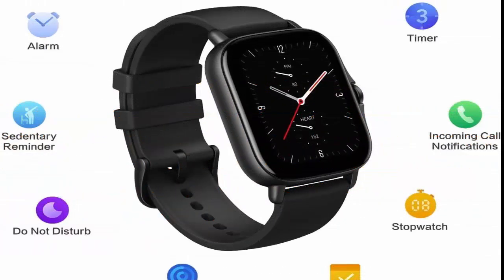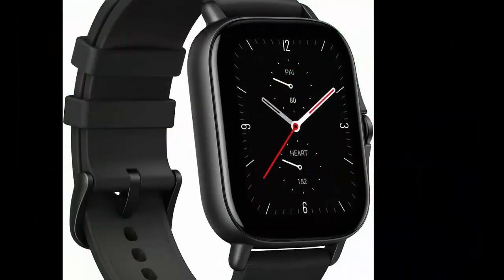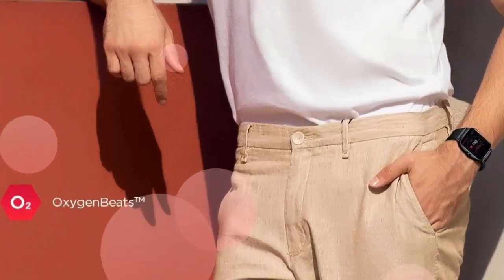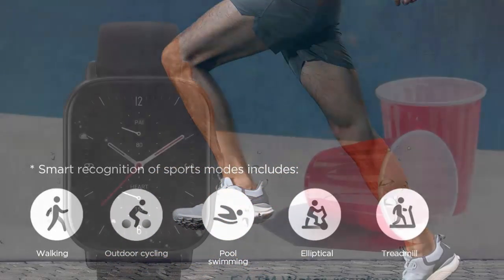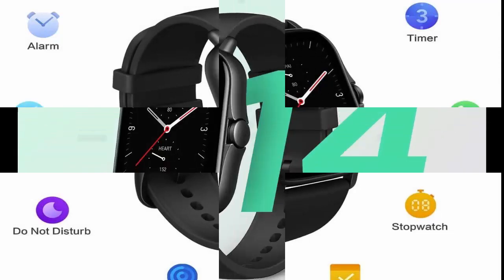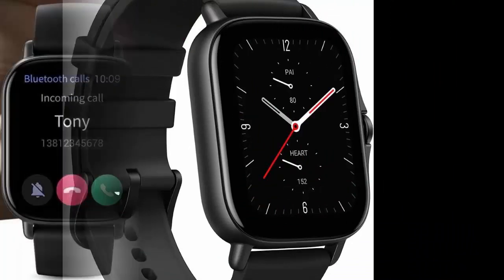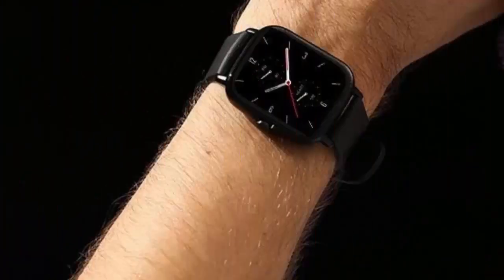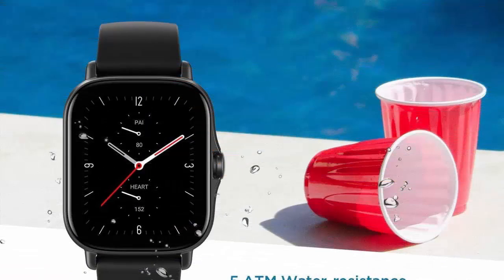Amazfit GTS 2e Smart Watch Review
Amazfit GTS 2e Smart Watch